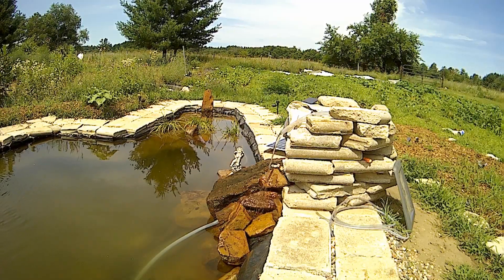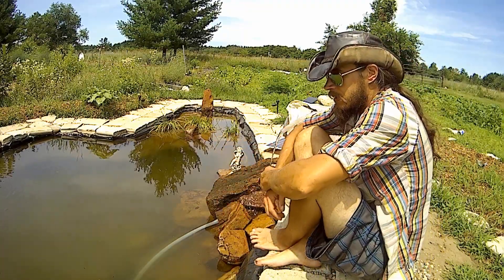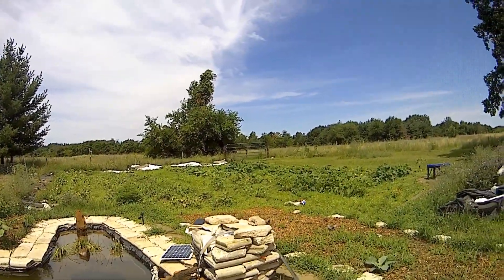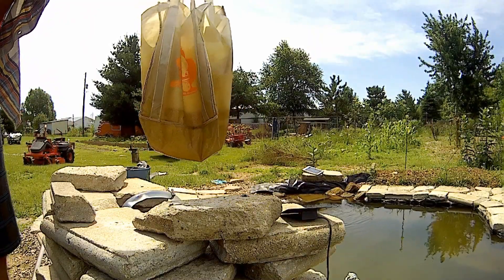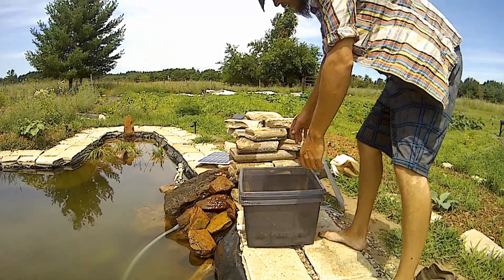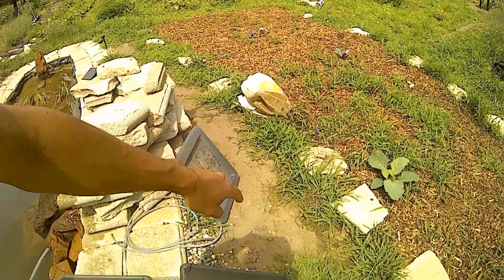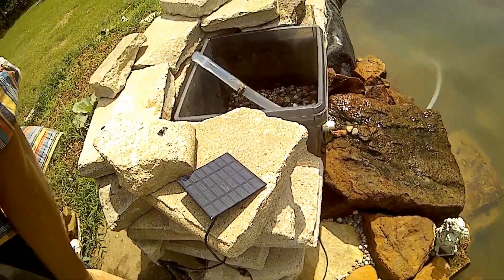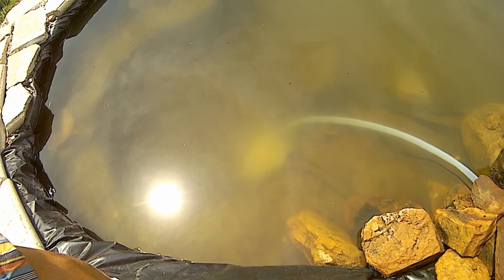DIY SOLAR POND FILTER CHEEP EASY AND VERY EFFECTIVE AGAINST ALGAE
My solar pond filter set up. The pond went from green to clear in 2 weeks all I had to do was rinse the filter  2 times a day and clean entire filter once in a month. Once filter has removed most algae more than likely ill only have to clean once a day. Clean up is easy just pull the bag and rinse it out put back in and your done! Now I have only been running it a month and will update on long time operation so far so good nice clear water with happy tadpoles and fish!
PUMP AEO 12V-24V DC Brushless Submersible Water Pump 196 GPH for Solar
SOLAR PANEL 30W 18V
 A SOLAR CHARGER AND BATTERY WILL GIVE YOU NIGHT TIME OPERATION IM FINE WITHOUT